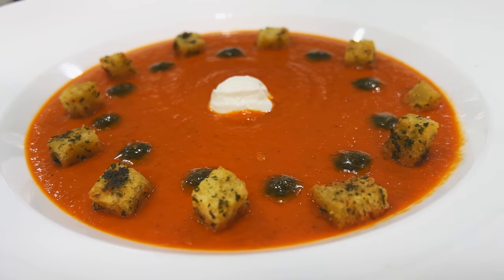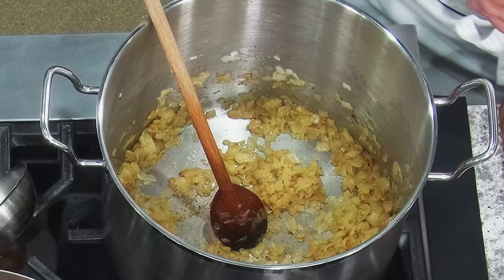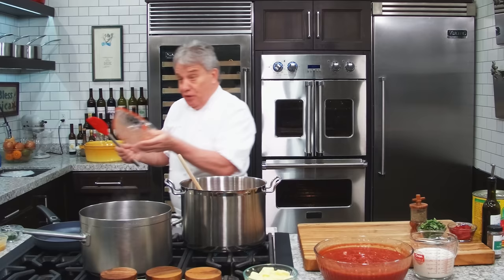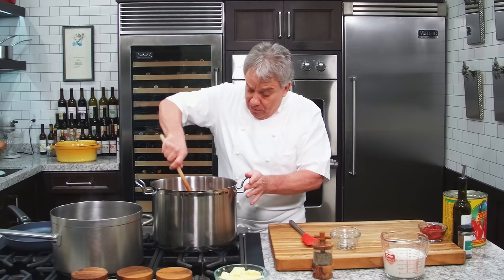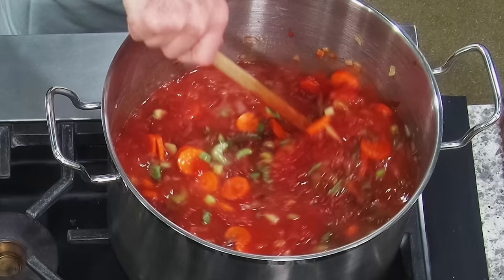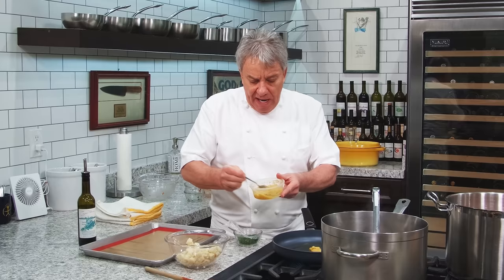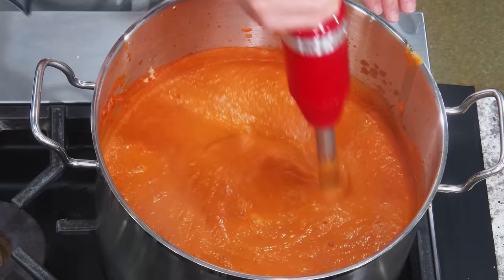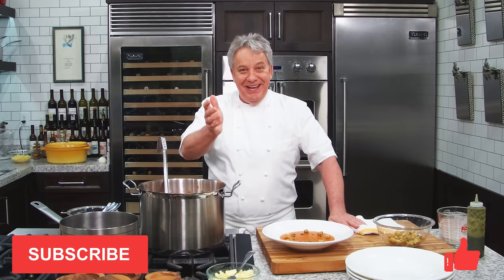Simple and Delicious Tomato Soup | Chef Jean-Pierre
Hello There Friends, Today I'm going to show you how to make the best Tomato Soup! Super simple and easy to make Tomato Soup but not one of those things, the kids are hungry on a Wednesday night let's make some soup. This recipe you should be making in advance and freezing it for up to 17 Years! Delicious. I love making new recipes for you guys so let me know what you want me to make in the future down in the comments below!